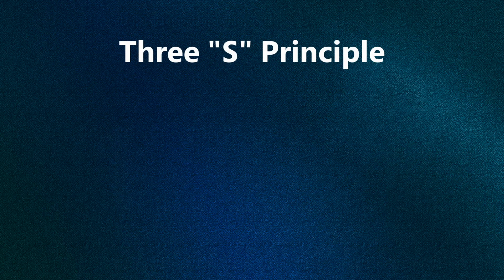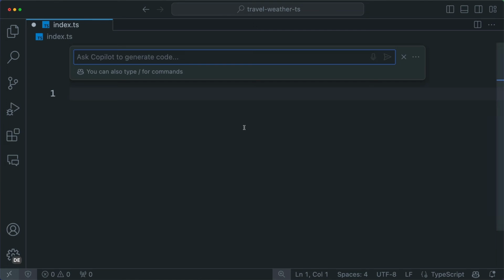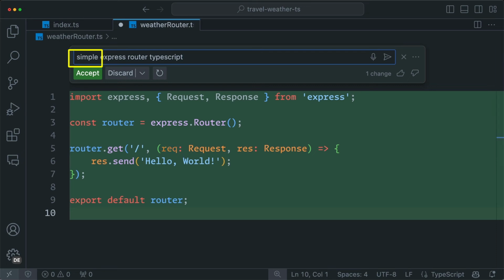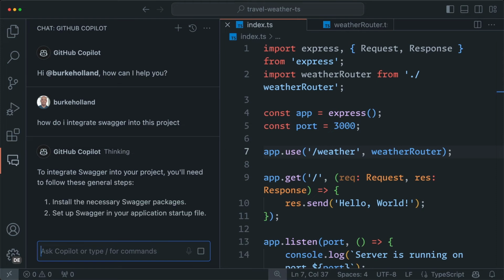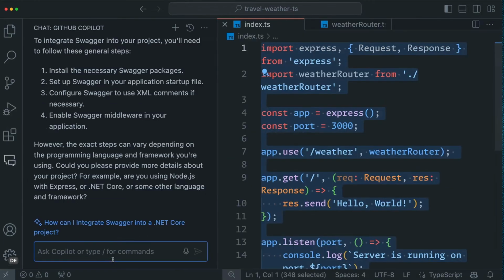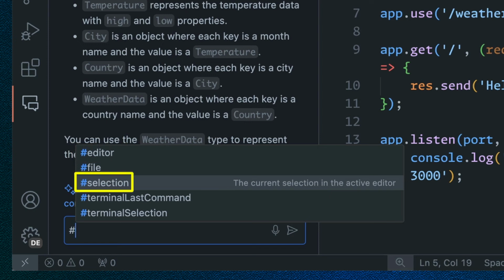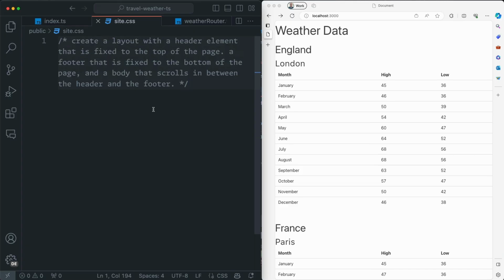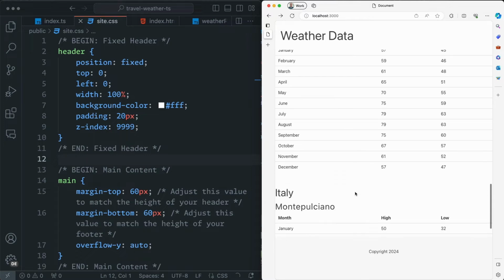完全掌握 GitHub Copilot 提示工程的核心原理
[ 影片說明 ]

提示工程或提示創造全是關于編寫更好提示以從 GitHub Copilot 獲得更好答案。在此影片中，我們看下一些被稱為提示創造 "3S 原則" 的東西，來幫助你掌握編寫更好提示的基本功。

00:00 - 介紹 3S 原則
00:25 - Simple 簡單
02:17 - Specific 具體
04:23 - Short 短促

[ 相關連結 ]